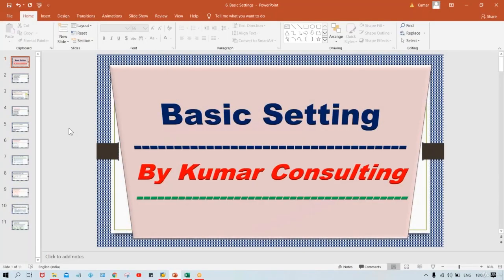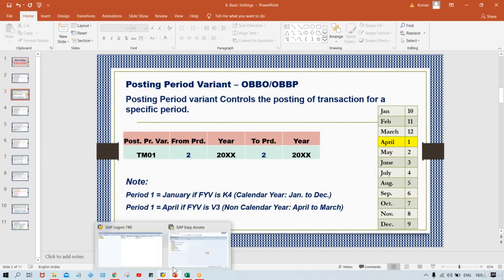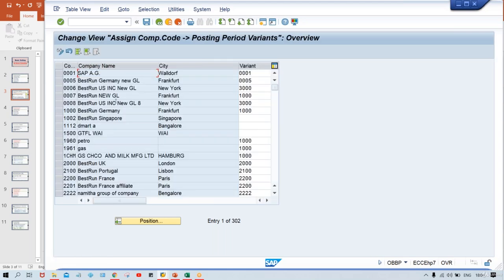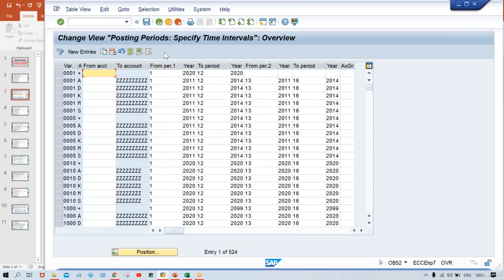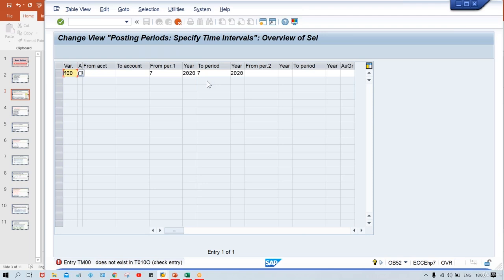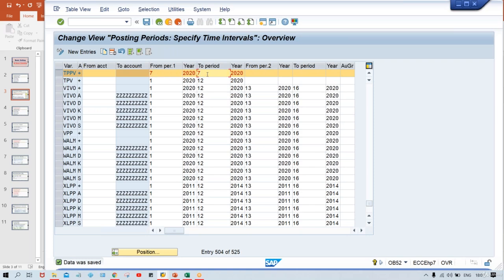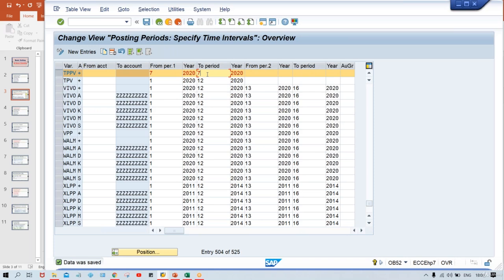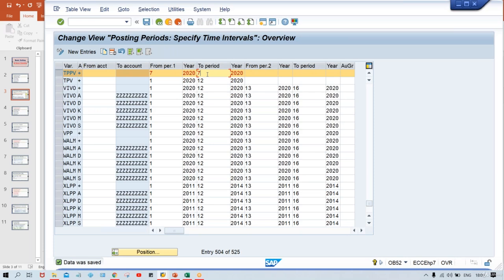SAP Posting Period Variants